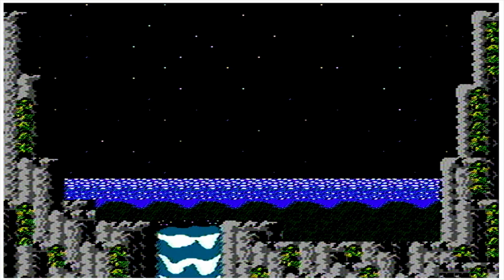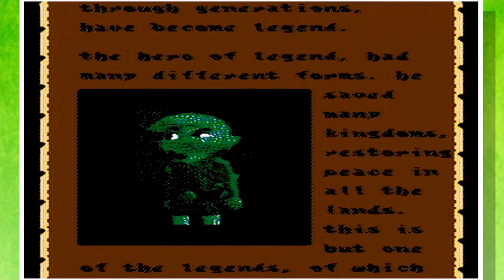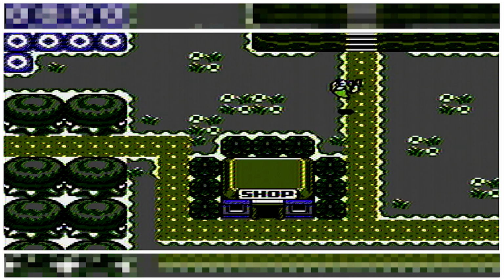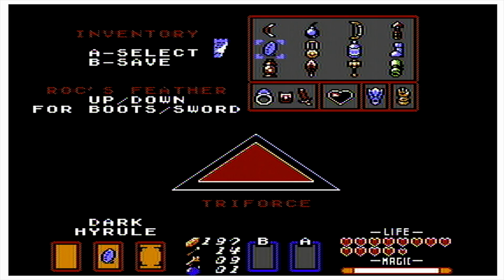Zelda: Legend of Link (NES) Review - Repro Roundup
Review of Zelda: Legend of Link, a hack of The Legend of Zelda for the NES.